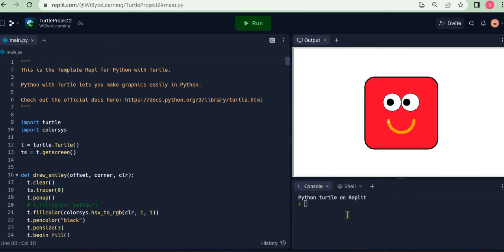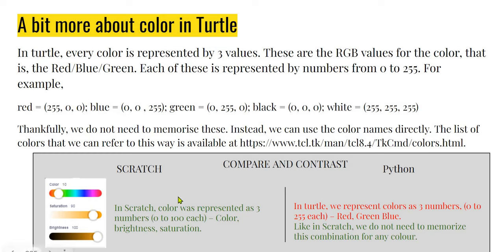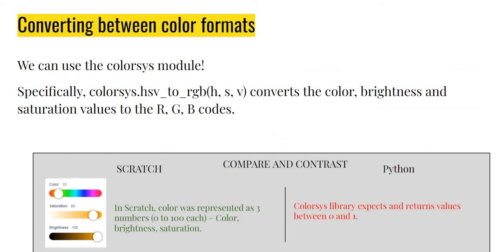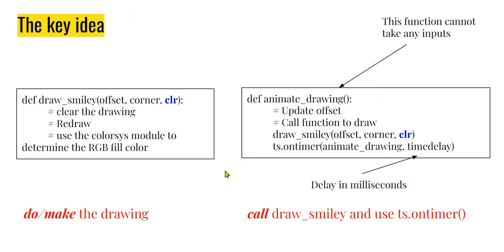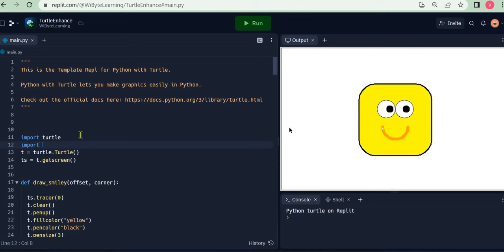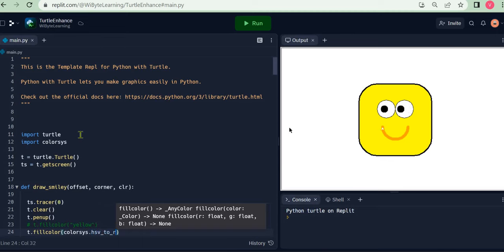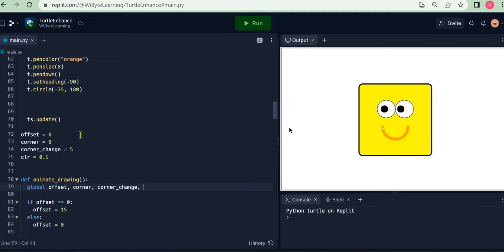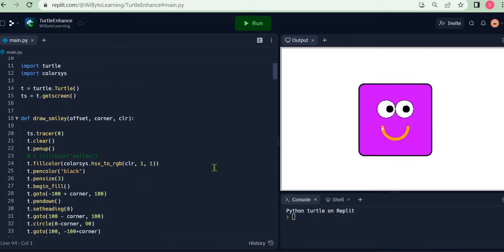10. Paint with Turtle (Enhancements): ts.ontimer() and colorsys module to change smiley's color?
We see how we can use the colorsys module and the ts.ontimer() method to create an animation where the color of a drawing keeps changing. In this discussion we also look at the different color formats and the use of colorsys module to convert between the formats.